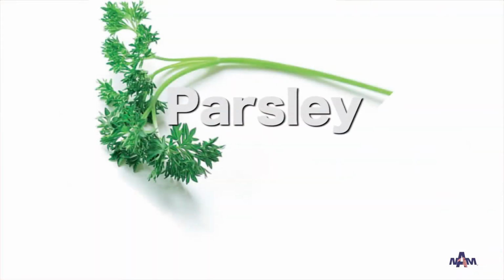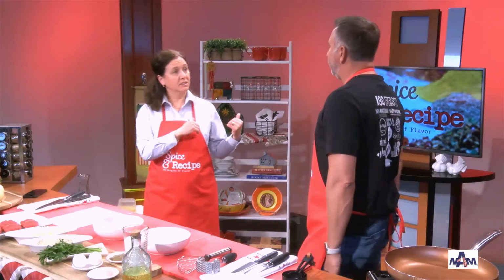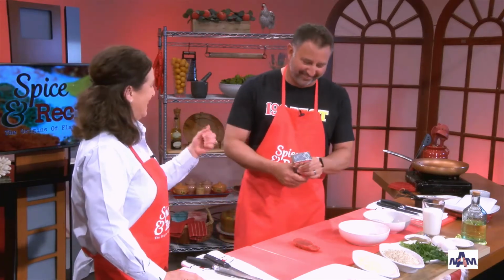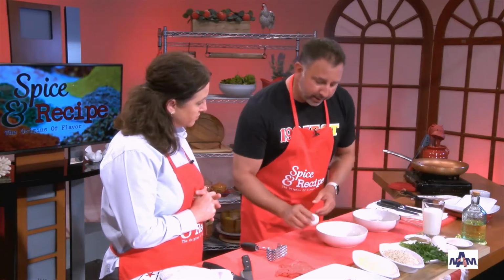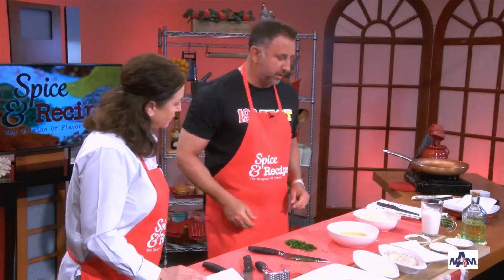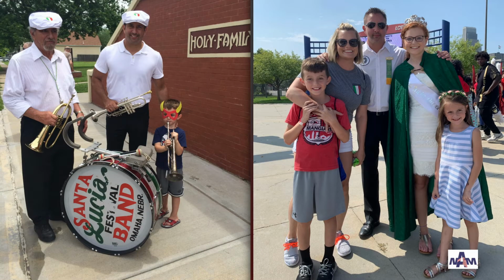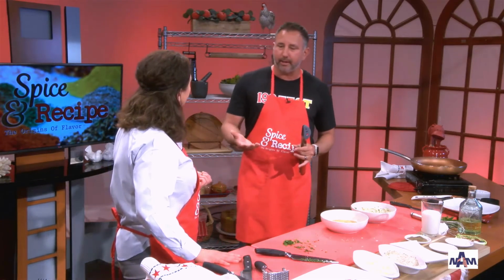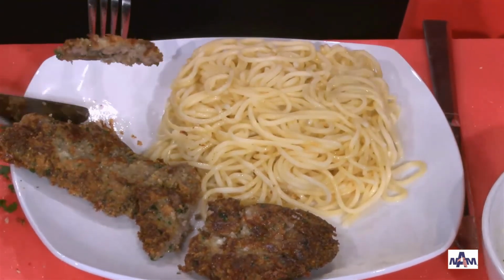Spice and Recipe S2E8: Parsley and Italian Breaded Meat | Omaha, Nebraska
The Italian heritage shapes the second-generation American's taste for food, life and family tradition. Host Mike DiGiacomo of Omaha Nebraska shares his Nana's recipe.